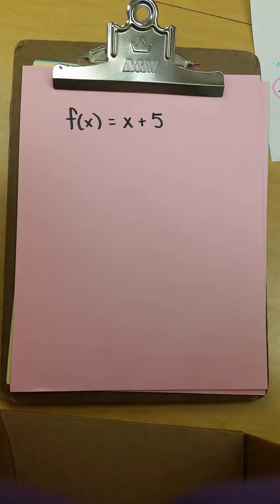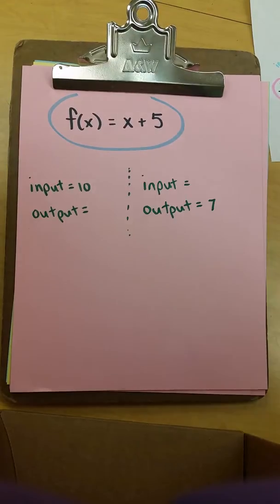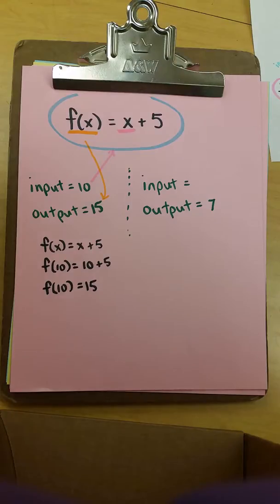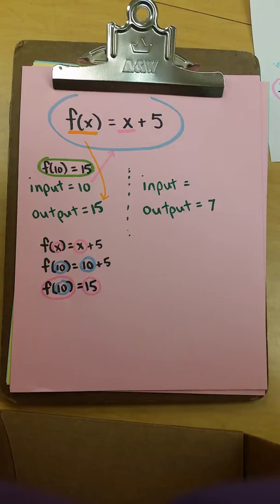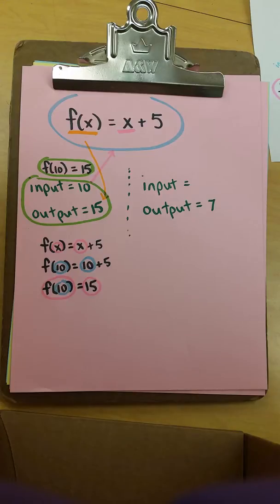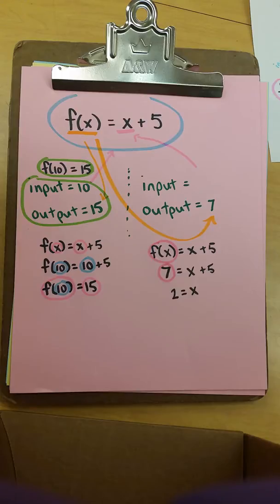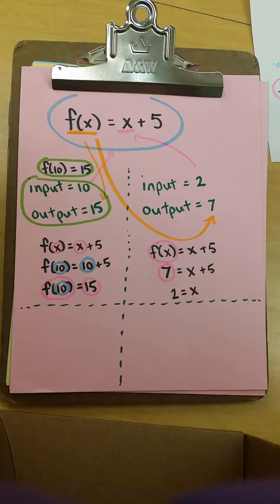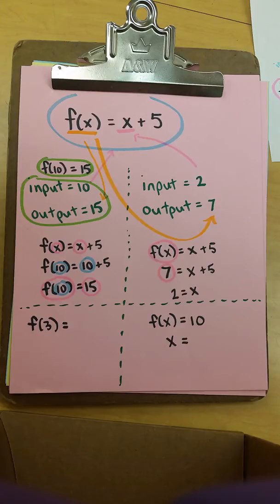Lesson 8.7(2) Finding Inputs and Outputs